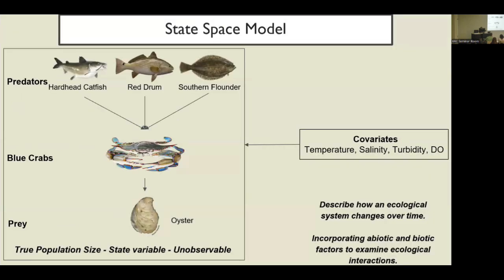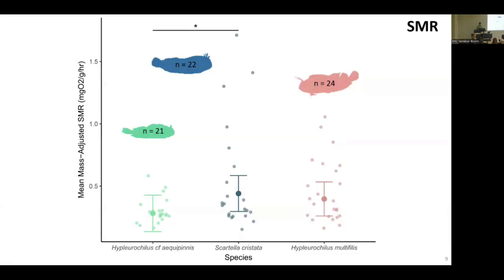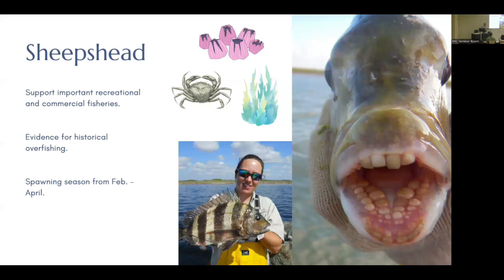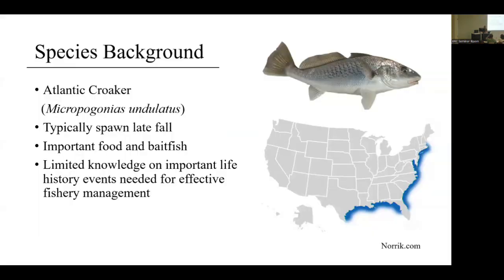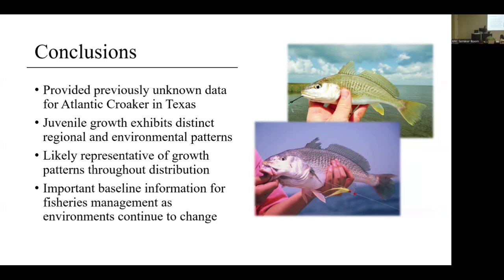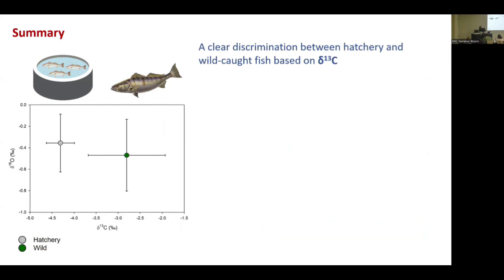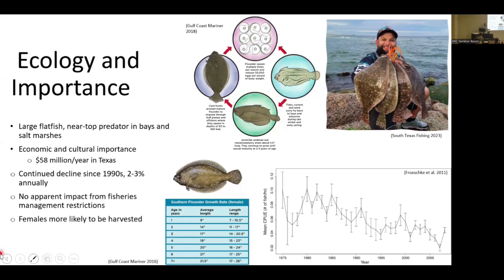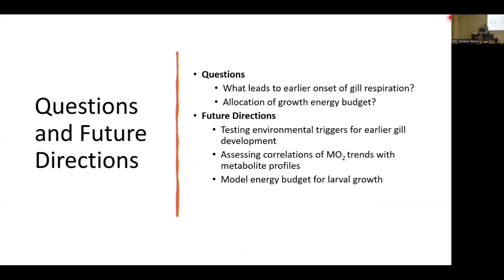Texas Bays and Estuaries meeting 2025 - Fish and Fisheries Wednesday, April 23rd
A collaborative meeting bringing together scientists, students, coastal managers, elected officials, and the interested public to share research relevant to the bay, estuary and nearshore environments of the Gulf of America since the early 2000s